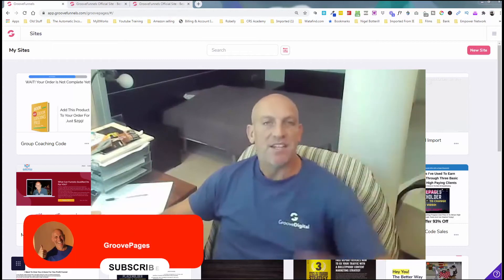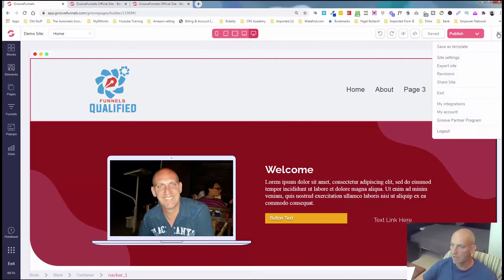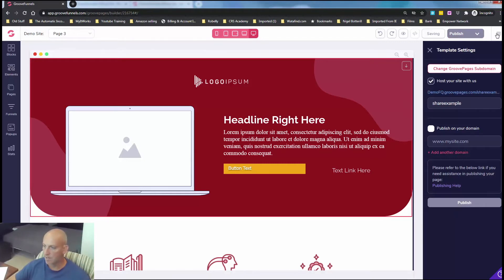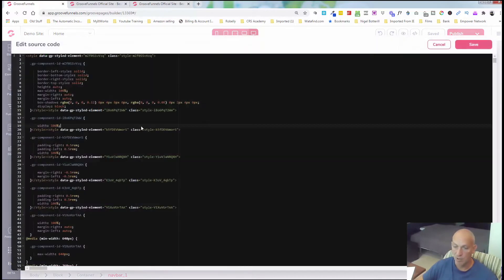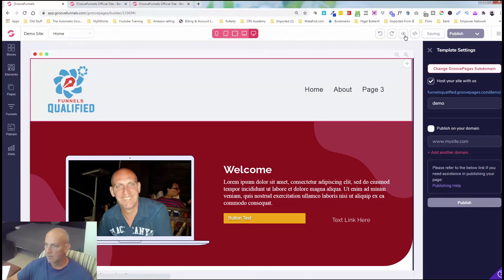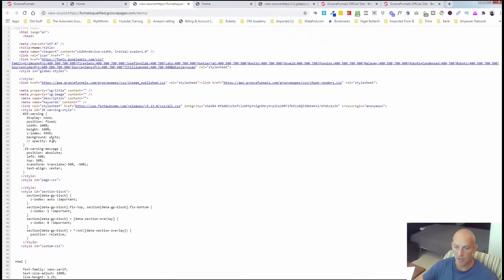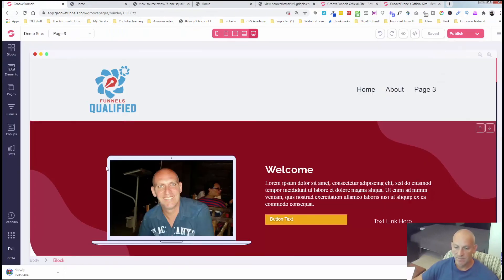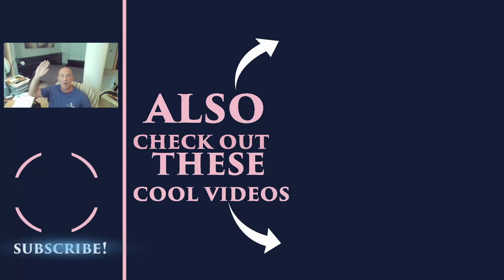GrooveDigital - How To Copy Or Share A Page Or Funnel In GroovePages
★★★ Lock in your FREE lifetime access account and my $2000+ bonuses

In this video I show you how To Copy Or Share A Page Or Funnel In GroovePages

Since the launch of GroovePages by Mike Filsaime myself and my team have been building websites and funnels for clients all over the world.

How To Build Your Website/Store in GrooveKart And Also Add Products To Be Dropshipped From AliExpress
How To Set Up And Add Products From Dropified to Your Website/Store in GrooveKart Even if you Have No Experience
GrooveFunnels Grand Opening +7 bonuses you didn't know you needed & FREE 14 Day Groove A Thon

Translated titles:
GrooveDigital-Cómo copiar o compartir una página o un embudo en GroovePages

GrooveDigital-Kopieren oder Freigeben einer Seite oder eines Trichters in GroovePages

GrooveDigital-Comment copier ou partager une page ou un entonnoir dans GroovePages

GrooveDigital-GroovePages में एक पृष्ठ या फ़नल कॉपी या

GrooveDigital-如何在GroovePages中复制或共享页面或渠道

GrooveDigital-Cara Menyalin Atau Membagikan Halaman Atau Corong Di GroovePages

GrooveDigital-Come copiare o condividere una pagina o un funnel in GroovePages

GrooveDigital-GroovePagesでページまたは目標到達プロセスをコピーまたは共有す

GrooveDigital-GroovePages에서 페이지 또는 퍼널을 복사하거나 공유하는 방법

GrooveDigital-Как скопировать или поделиться страницей или в